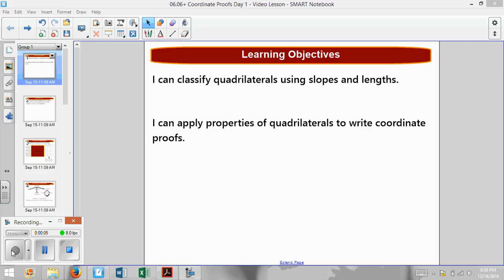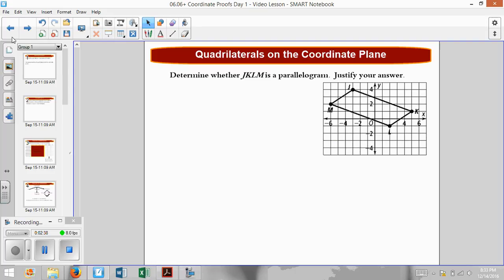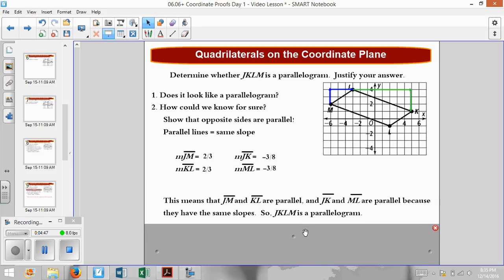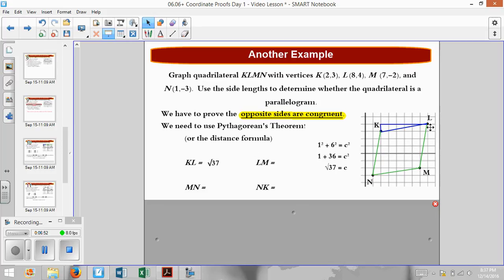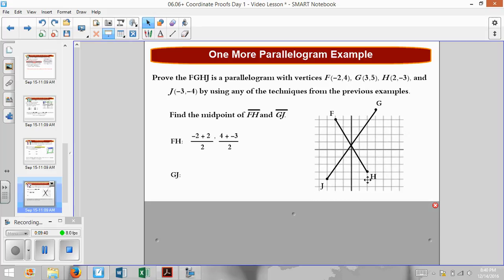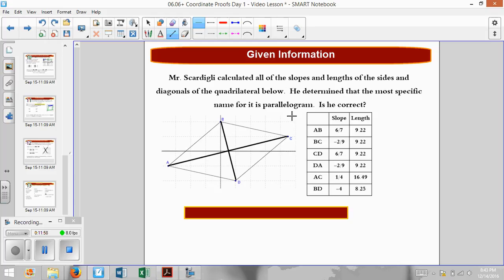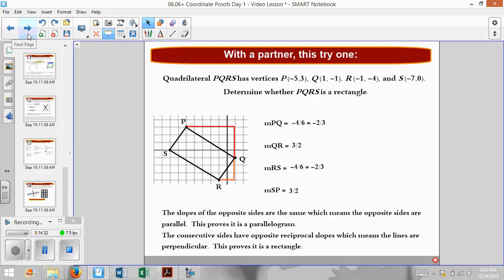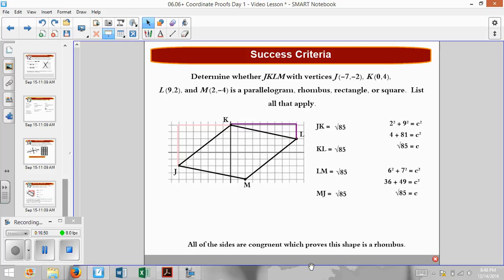06.06+ Coordinate Proofs Day 1